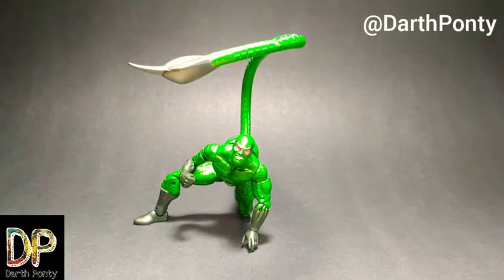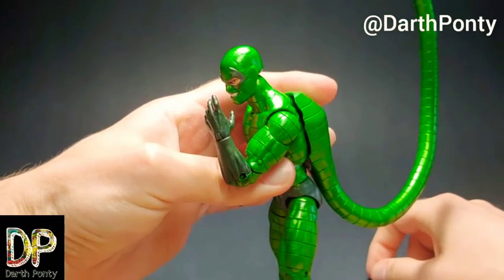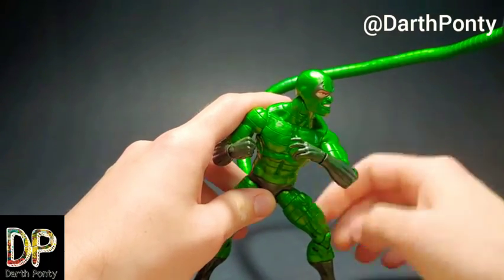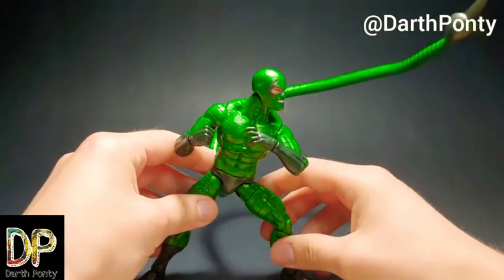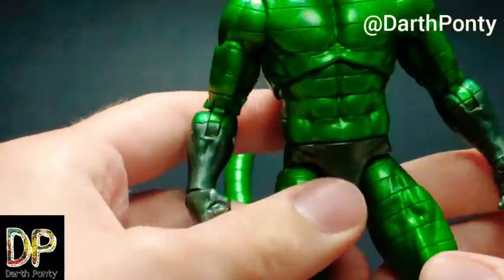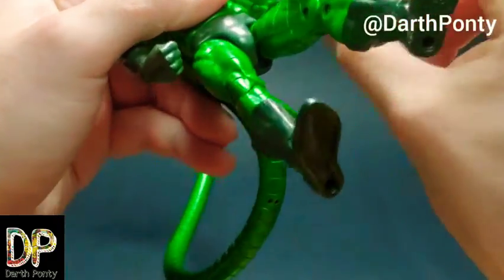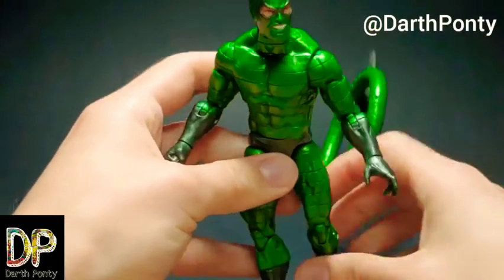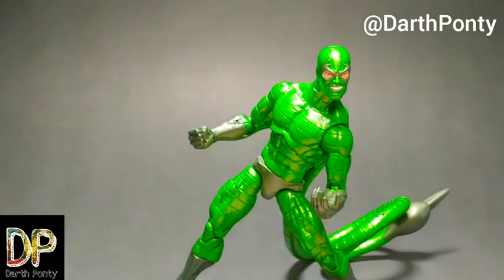Marvel Legends Scorpion Review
Review Video for the Marvel Legends Scorpion Action Figure